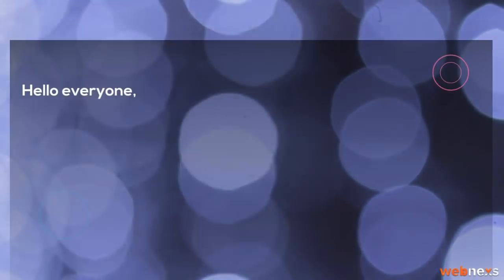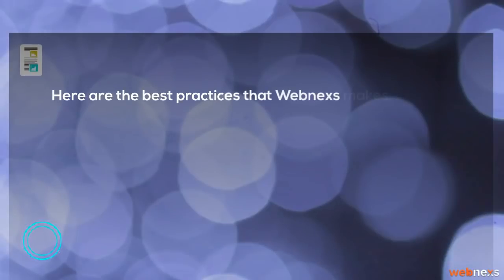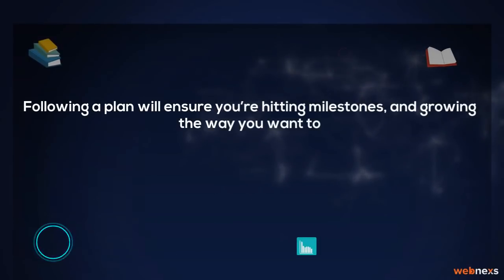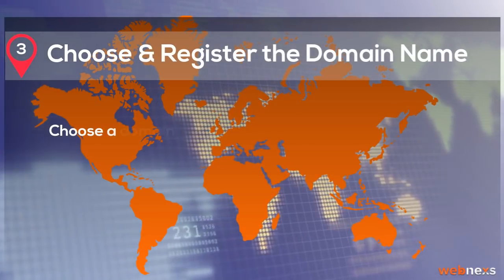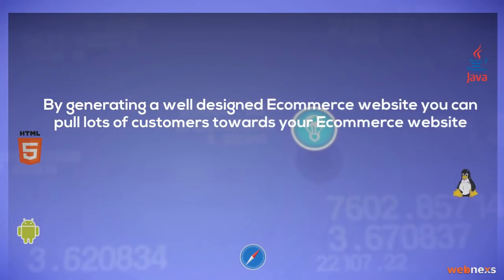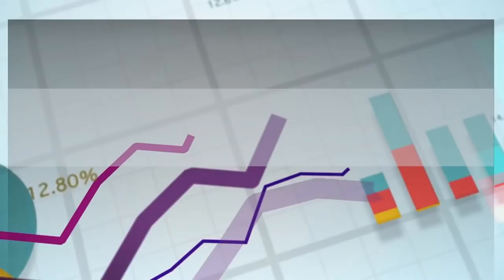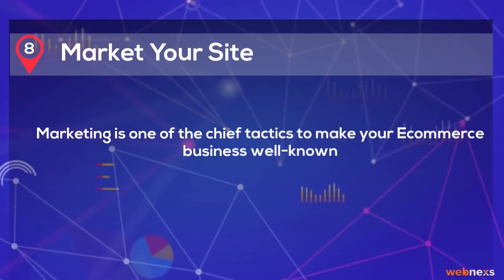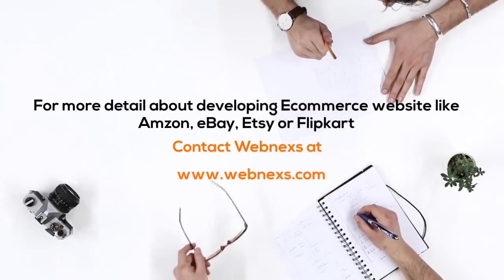How to create Ecommerce website like Amazon, Alibaba, eBay, Etsy, Flipkart, Best buy using Webnexs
Build your eCommerce site like Amazon with Webnexs & Headless Commerce!

Our Webnexs headless ecommerce platform enables businesses to manage and operate their online stores without any IT or coding knowledge. In this video, we take you on a platform tour and show you how to set up your store, create products, and manage your inventory.

Are you ready to revolutionize your eCommerce business with headless ecommerce?

If you’d like to maximize your online retail business idea, please let us know so we can keep your business growing.

It is the right time to start!

Before creating an eCommerce website, one should know the IMPORTANT FEATURES OF AN ECOMMERCE WEBSITE

Product Navigation
Undeniably, the most important feature of an ecommerce site is its navigation system. Good website navigation is essential for any site, but it is much more so for an e-commerce website. The user seeks easy access to the site and expects to be able to browse among different categories and products quickly through the navigation system.

Shopping Cart
A shopping cart is a must to include the features that are always present in ecommerce stores. In general, the cart is usually the first thing that appears on the screen in a checkout process.

Products in the buyer’s shopping cart are typically displayed in a customized table format. It’s a highly functional feature that gives a detailed summary of the things that users buying.

Better Payment Options
In the world of technological advancement, users expect a well-advanced payment option as per their needs, so these are the must-have features for an eCommerce site.

There are many popular online payment options available all across the internet. The key to success is implementing progressive payment options to the buyers effectively.

All the above-mentioned important features of an eCommerce website will greatly help your online business to stay competitive in the market.

Do visit here to check the blog "Steps to Build an Ecommerce Marketplace Website like Amazon"

Simple steps will help you to bring more customers to your marketplace

Check out our Webnexs Ecommerce Blog page to learn additional details

These are assured methods that have to be done while you create an Ecommerce Marketplace website like Amazon.

So it's the right time to meet the best ecommerce solution.